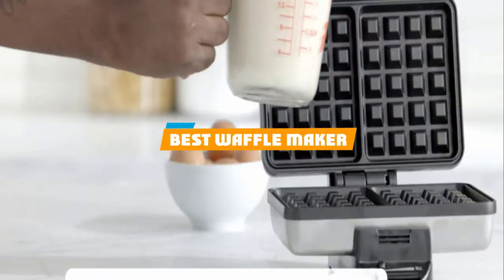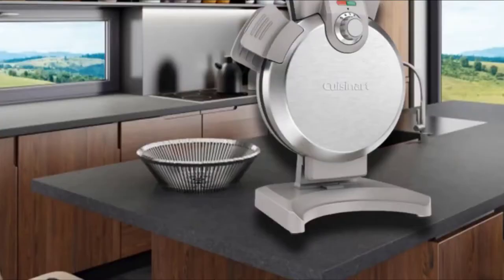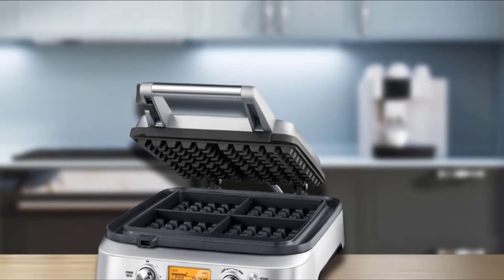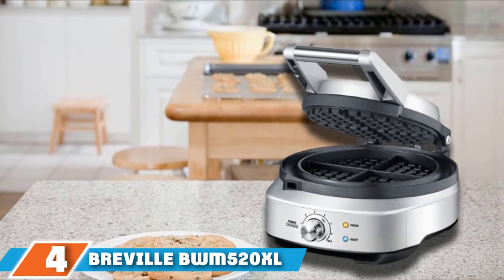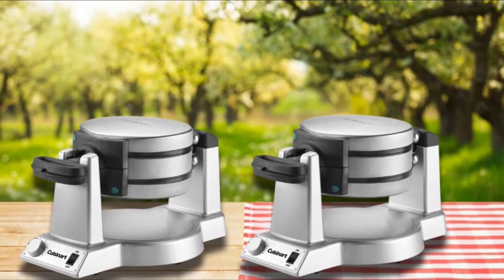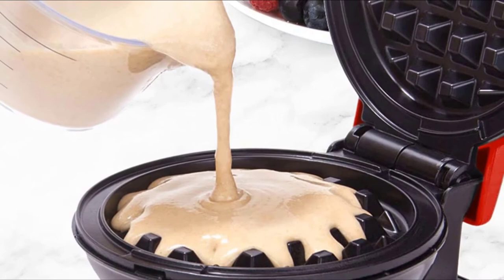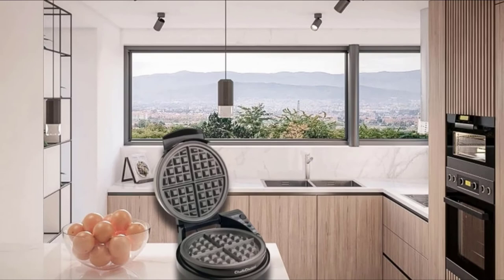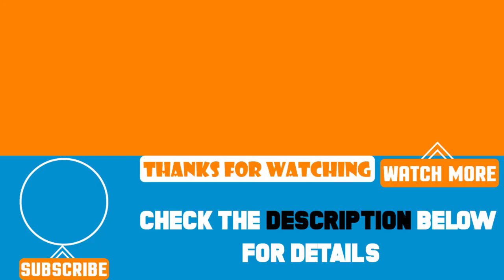Top 10 Best waffle makers Review In 2024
Best waffle makers featured in this video:

1. Cuisinart WAF-V100 Vertical Waffle Maker

2. Hamilton Beach 26009 Belgian Style Waffle Maker

3. Breville BWM640XL Smart Waffle Pro 4 Slice

4. Breville BWM520XL No-Mess Waffle Maker

5. Cuisinart WAF-F20 Double Belgian Waffle Maker

6. Cuisinart WMR-CA Round Classic Waffle Maker

7. Dash Mini Maker Waffle

8. Presto 03510 FlipSide Belgian Waffle Maker

9. Chef'sChoice 830B WafflePro Taste/Texture Select

10. Chefman Anti-Overflow Belgian Waffle Maker

 To narrow down your searching effort, we have researched the market on the waffle makers. We already spent hours analyzing these top 5 waffle makers to ensure you're worth buying. They all come with excellent features with a great price range.

This video on the waffle makers reviews in 2024 will add value for the money. So keep watching till the end and select the suited one for you.